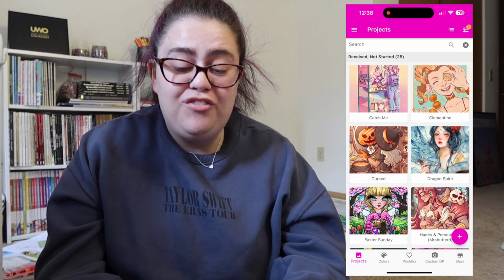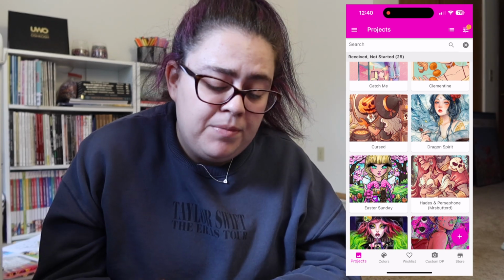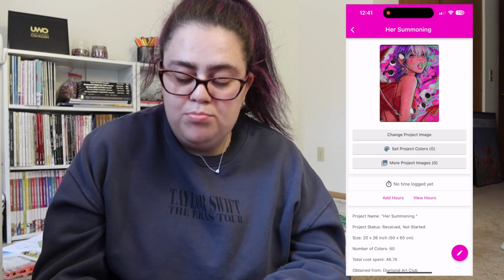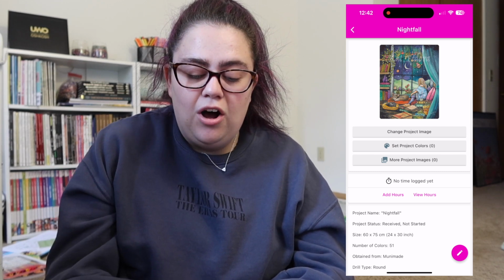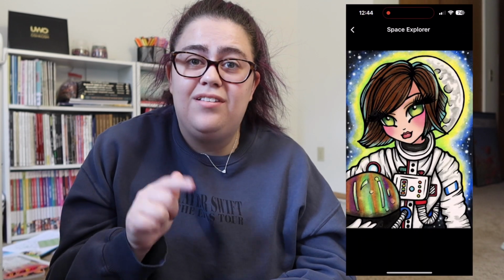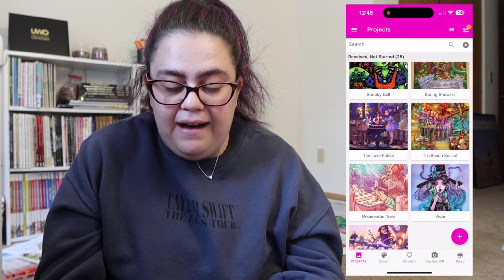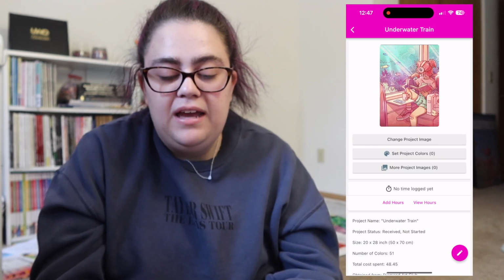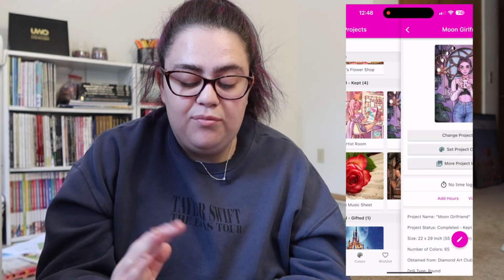my round diamond painting stash | the beginning of a diamond painting detox!?!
Hi friends! In today's video, I am chatting about my round diamond painting detox plans and showing all the rounds in my collection!

Check me out on:
Coloring/Diamond Painting Instagram: michaelareneecrafts
Diamond Painting TikTok: michaelareneecrafts

Hi friends! My name is Michaela, and I make adult coloring and diamond painting videos here on this channel! Thank you so much for all my viewers for watching this video and for all the support! 💜